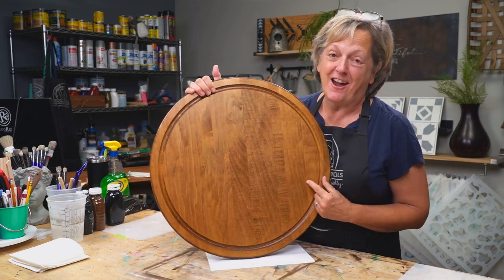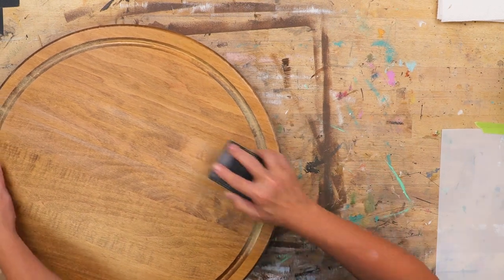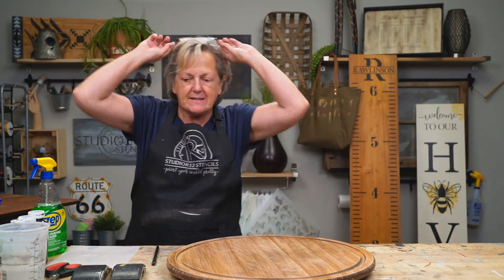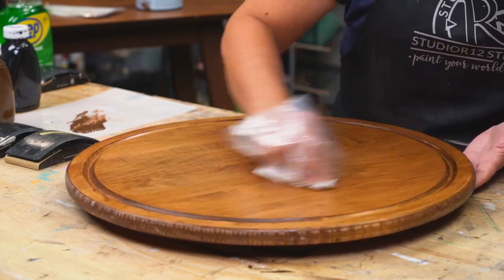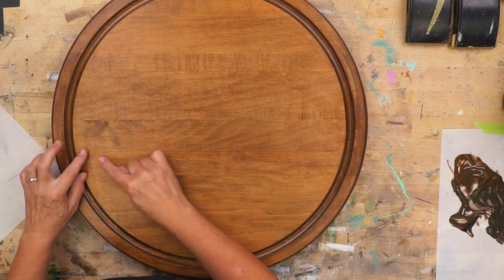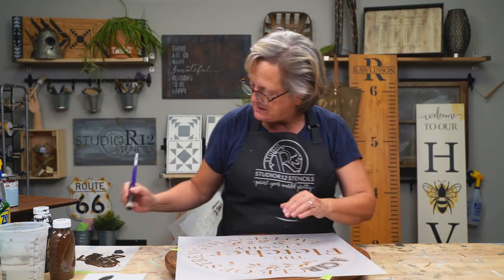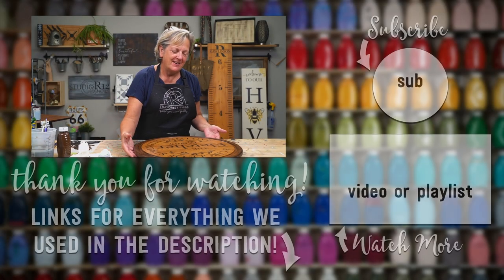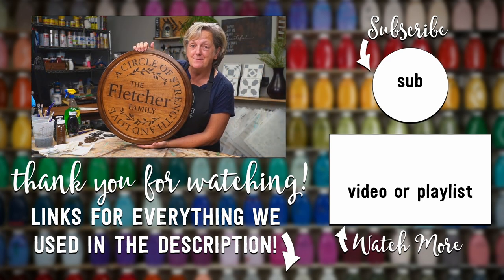Transform Garage Sale Finds into Beautiful Home Decor | Paint Personalized Wedding Gift with Stencil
In this video, Patricia Rawlinson shows how to transform a Lazy Susan that she found at a garage sale into a new personalized project for the home. You'll learn how to prep old and previously used wood surfaces, how to restain wood projects, and how to stencil personalized gifts. You'll also learn tips on sealing projects. This is a great project for a wedding gift.

Click the collection link above to get a StudioR12 Paint Color Guide.

Paint Colors:
28

Minwax Water Based Stain:
1185
1206

3M Sanding Block

⏰Times:
0:00​​​ - Intro
0:17 - Prep Wood Garage Sale Finds for Paint
0:59 - Cleaning the Wood
3:15 - Tips for Sanding
9:06 - Which Stain?
10:28 - How to Stain Wood
13:35 - Sanding with a Brown Paper Bag
14:02 - Mix Water Based Stains
17:01 - StudioR12 Personalized Stencils
18:14 - Stencil Placement
19:20 - What Paint for Stenciling | Paint Color Chart
20:23 - How to Stencil | Stencil Basics
23:07 - Difference Between 1 and 2 Layers of Paint
23:35 - Tips for Even Coverage When Swirling
24:11 - 3 Coats Reveal | Why Use Stencils
25:50 - How to Smoothen Stenciled Words
26:36 - Tips for Spatter
28:45 - Antiquing Lazy Susan Edges
30:17 - How to Finish with Wax
32:13 - Finished Reveal